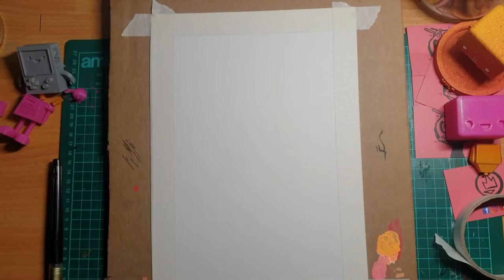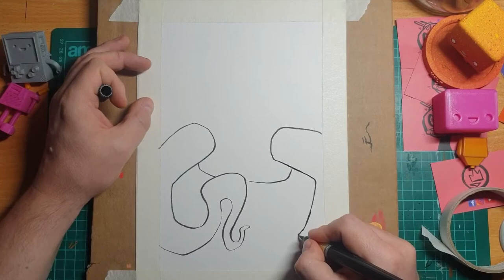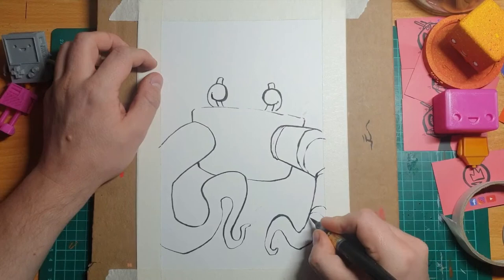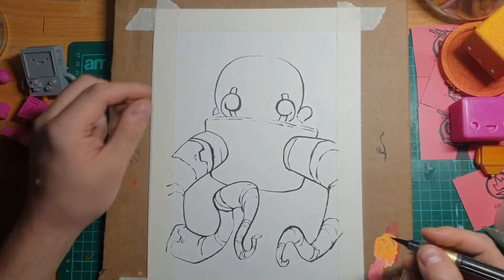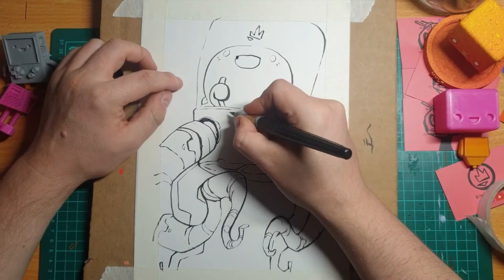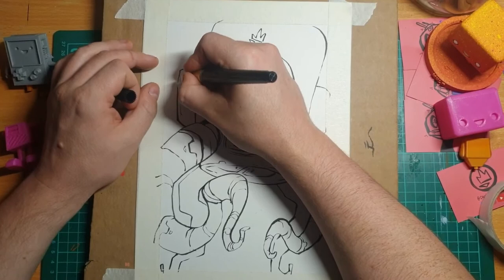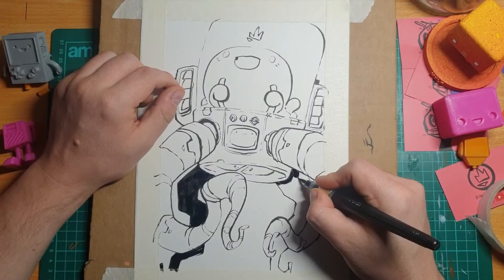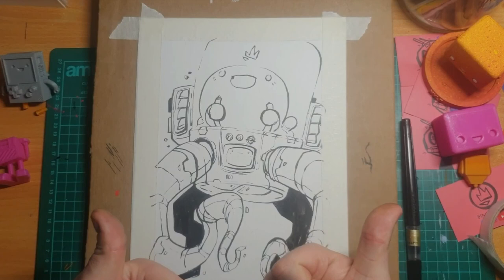10 min sketch - squid in squid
Another in the series of my 10 min sketches a little squid guy in a squid bot. Has some technical issues with the camera cutting out but think you didn’t miss much.